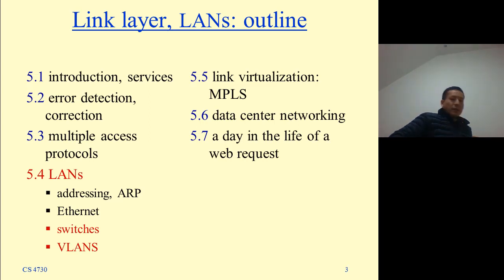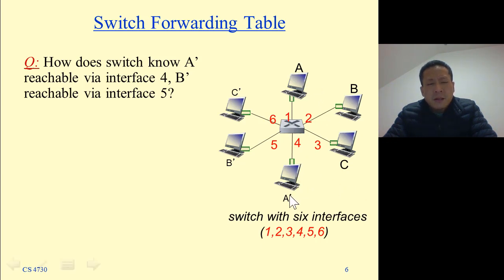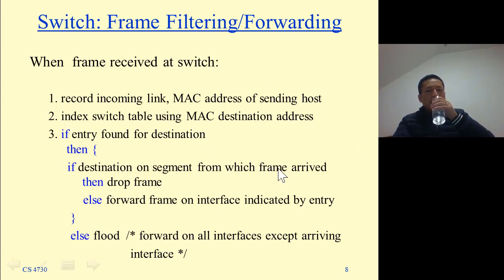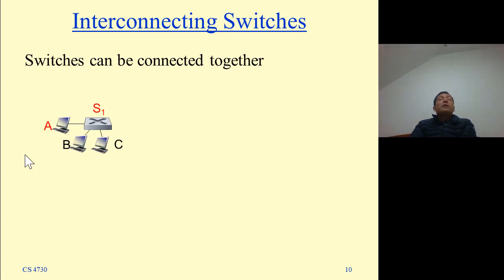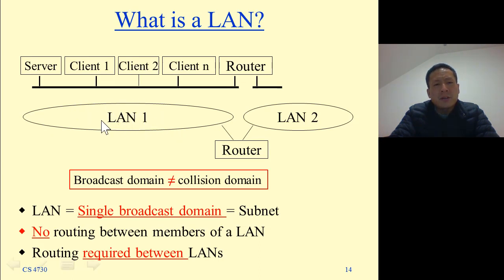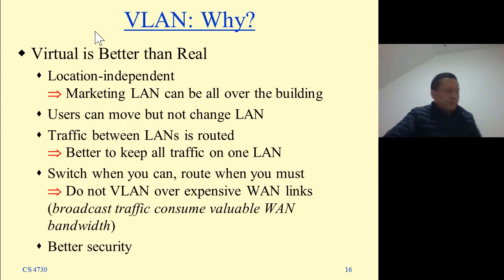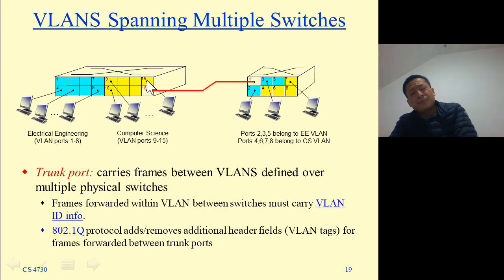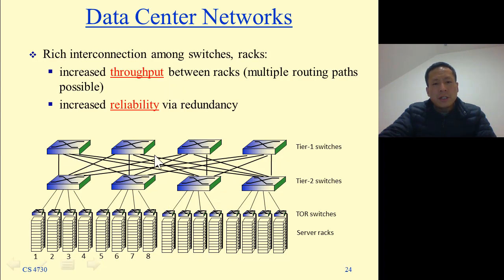L20 lan 4